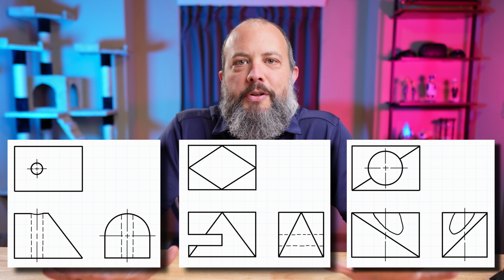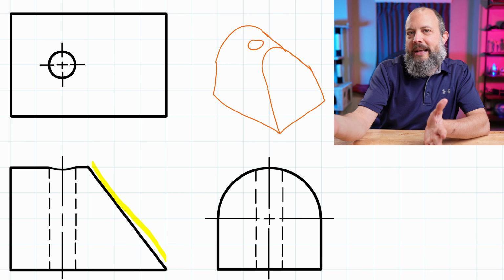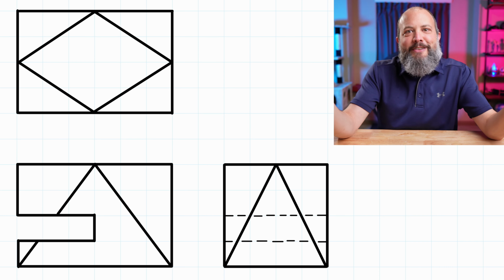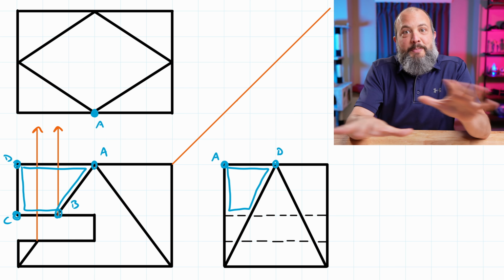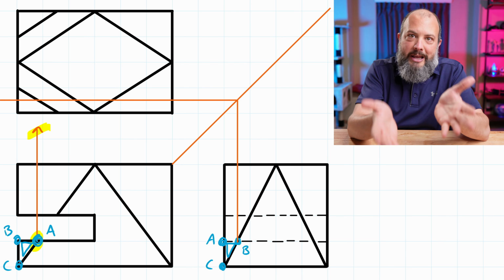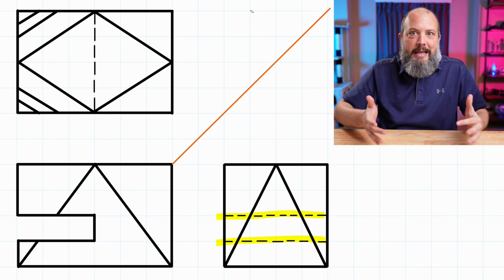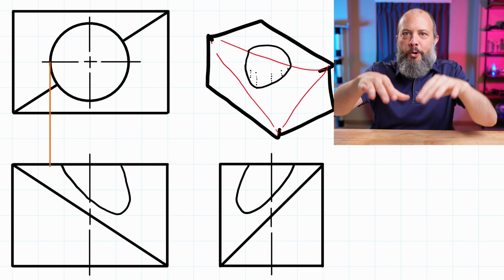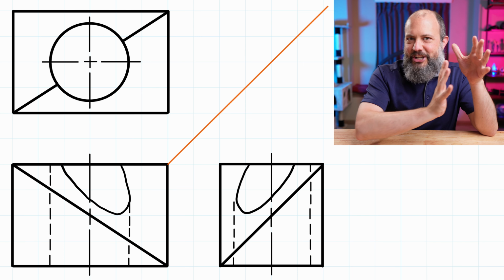Mastering MISSING LINES - Surprisingly Tricky Examples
How to Draw Missing Lines. These 3 Missing Lines Problems are the hardest I could find. If you understand these missing lines examples, you are golden.

Missing Lines in engineering drawing is usually one of the first topics in an Engineering Graphics course, and it's useful to get good at them before you start drawing Front, Top, and Right Side Views from scratch. Missing Lines drawing problems help generate intuition for orthographic projection. Missing Lines practice problems get you used to comparing orthographic views against each other, and across the miter line.

TIMECODES
0:00 Missing Arc - Angled Surface
3:23 Rectangular Hole Cut through Oblique Surface
8:00 Missing Hidden Line for Rectangular Cutout
9:18 Round Hole through Oblique Surface
10:50 Missing Hidden Lines through Oblique Surface